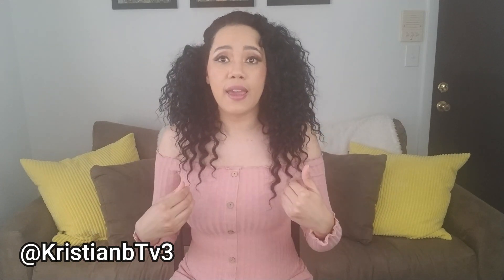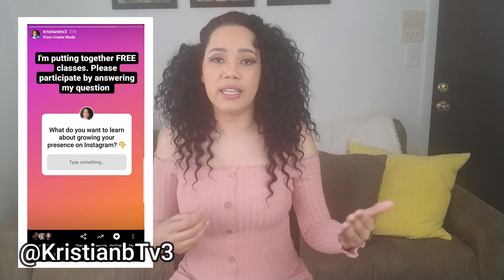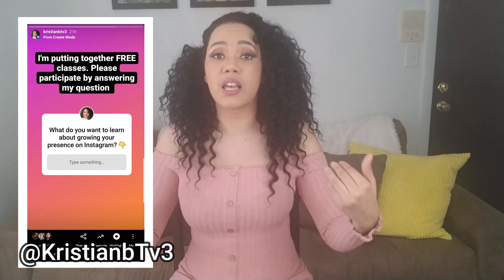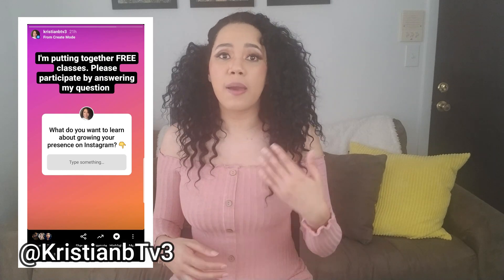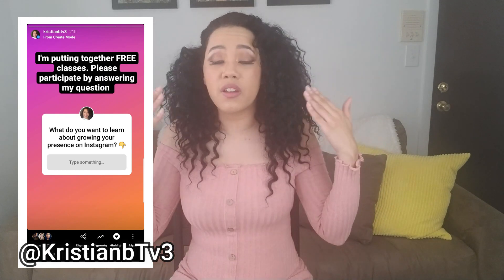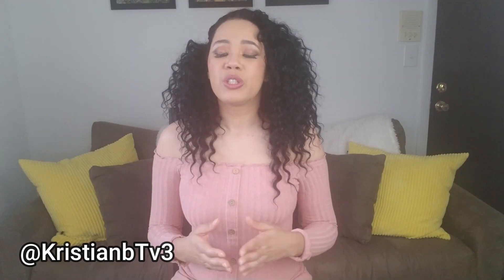2021 Instagram Growth Strategy To Gain Followers FAST & Organically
instagram growth strategy to gain followers organically in 2021

In this video im discussing tips to beat the instagram algorithm and how to grow more followers FAST!

Wishing you the best!